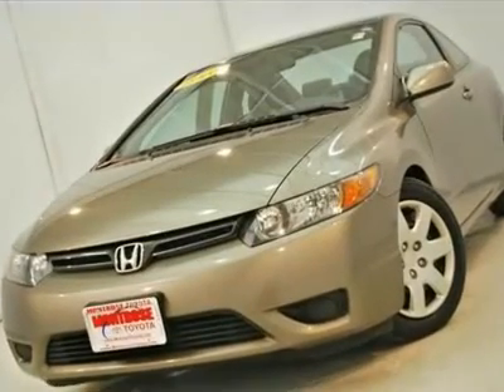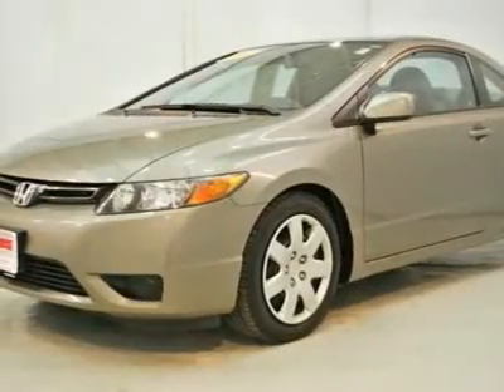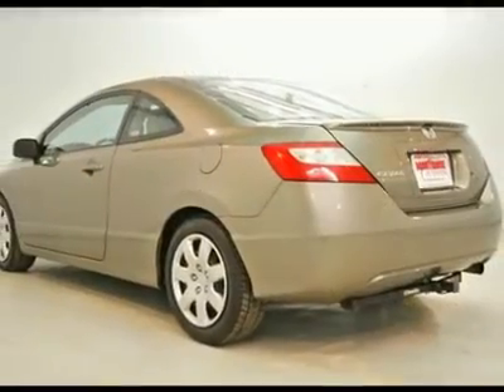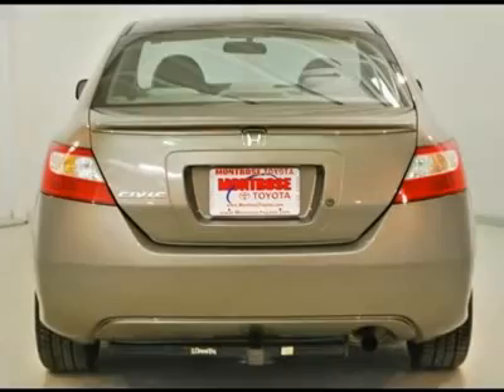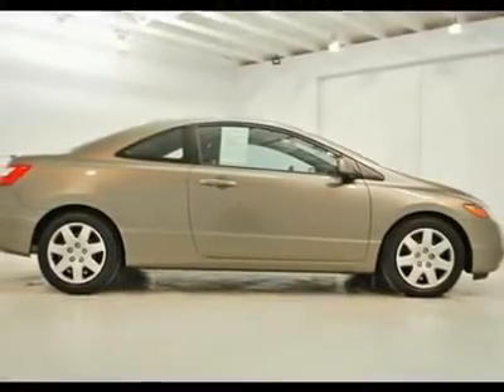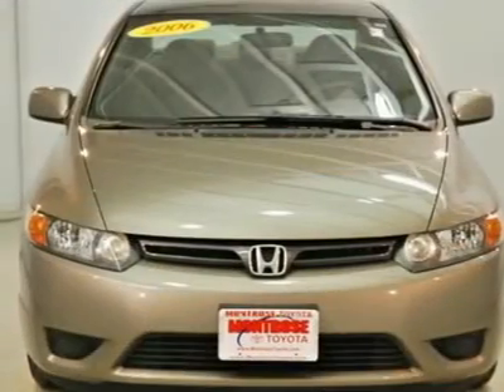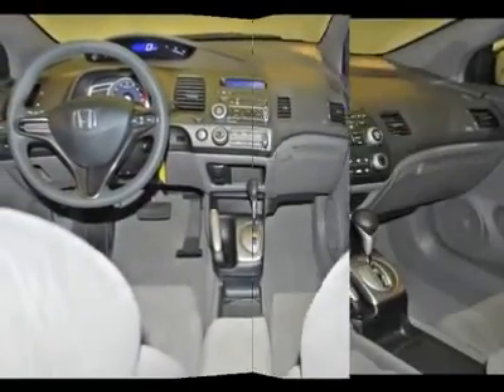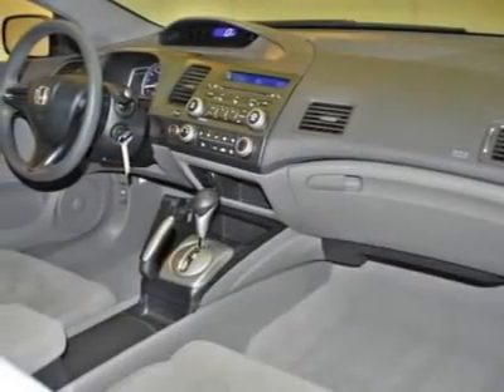2006 HONDA CIVIC CPE Akron, OH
2006 HONDA CIVIC CPE Akron, OH
http://

For more information on this vehicle and our full inventory, call Matt Bohach at 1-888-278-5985.

Montrose Toyota Scion
1501 V. Odom Blvd

Here at Montrose Toyota, we provide you with a huge selection of great vehicles at the best price.  We stock nearly 200 pre-owned vehicles every day.  To ensure you get the best value, we price our vehicles daily, using the industrys leading technology.  Call us now to and we will walk you through our online buying procedure. very fuel efficient 1.8 liter four cylinder engine. super clean interior! extremely comfortable cloth seating. in dash cd player with crystal clear sound system. limited warranty remaining. We feature complete walk-around photos of every vehicle and we provide a free vehicle history report so you can buy with confidence.  We can assist with all of your delivery options from local in-state delivery to national and international vehicle shipping.  Remember You have a Friend at Montrose!